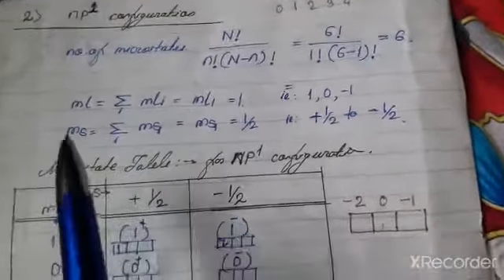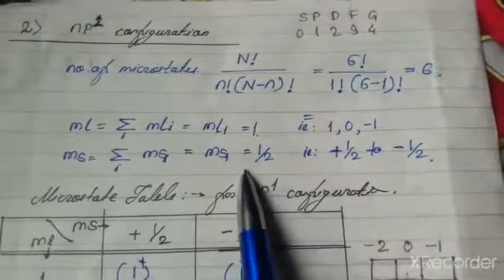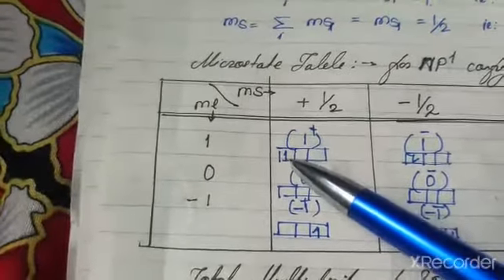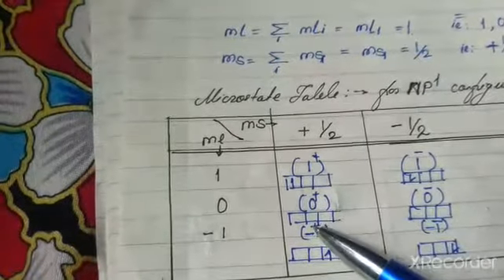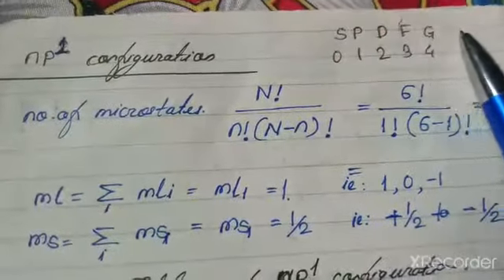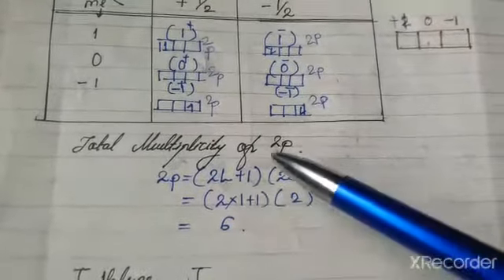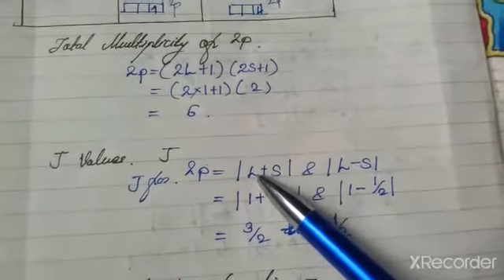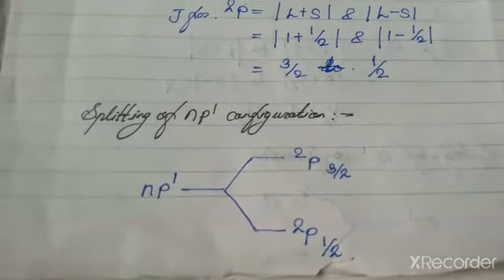CHI 230 6